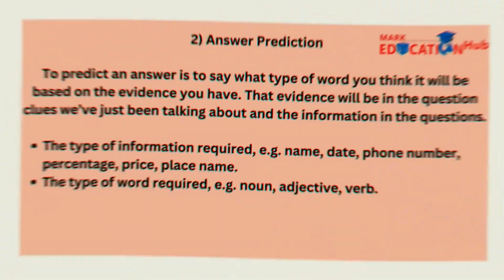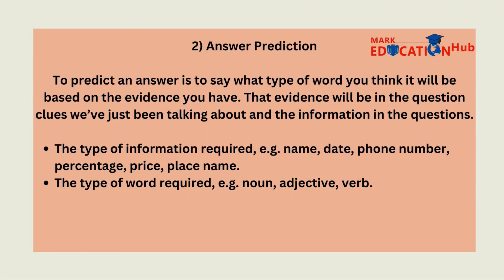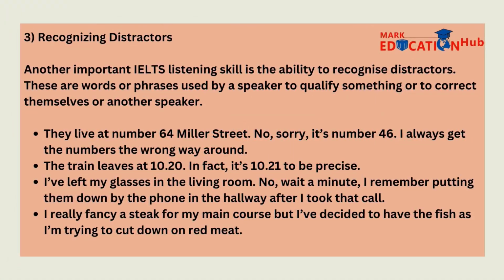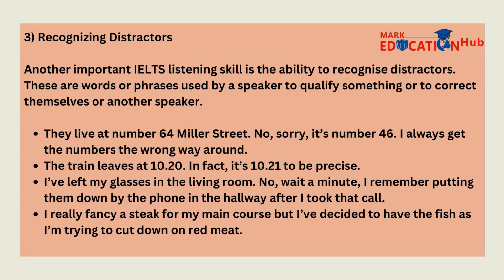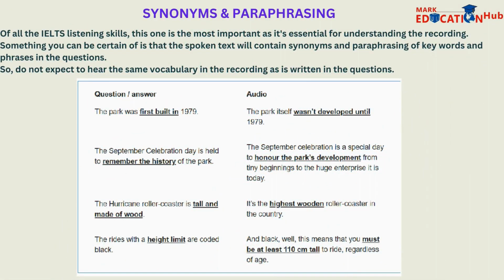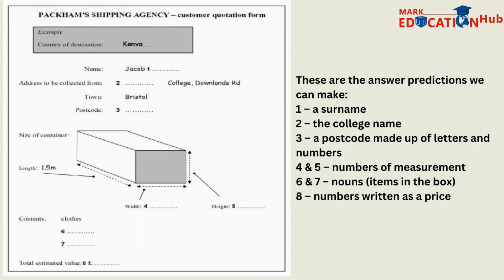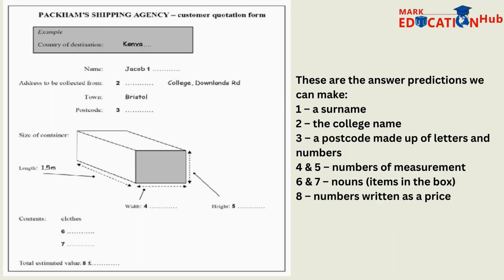Top Strategies to Ace IELTS Listening Part 1: Essential Tips for Success!